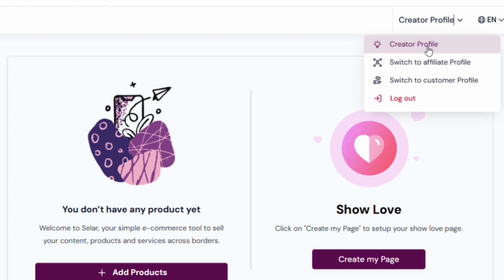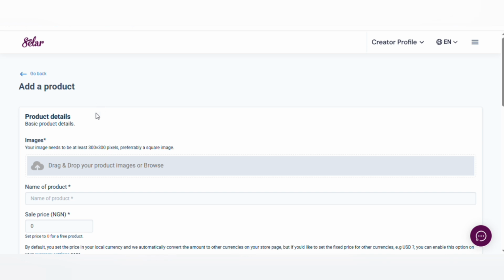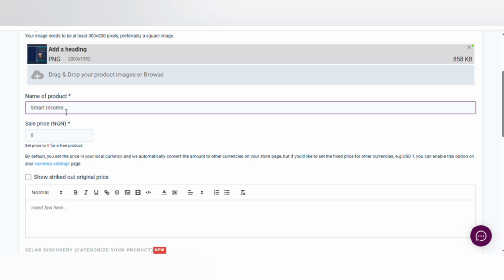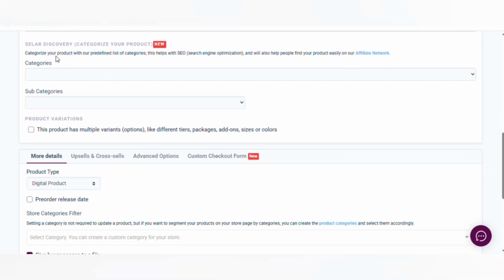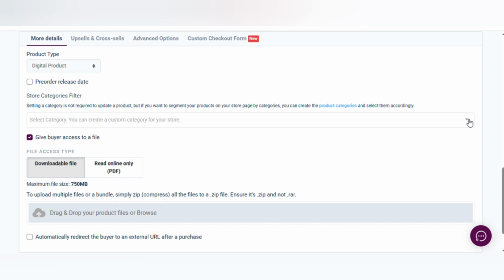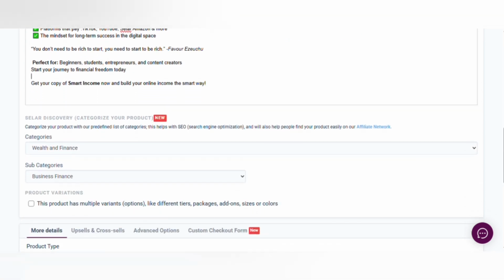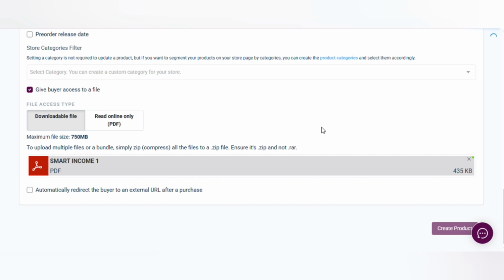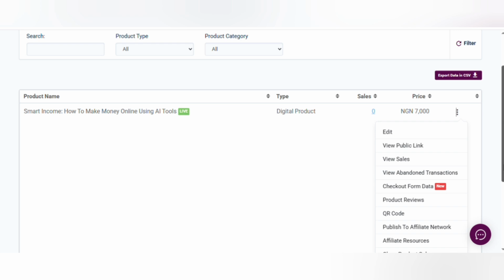How to Upload Your Product on Selar | Step-by-Step Guide (2025)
In this video, I’ll show you how to upload your digital product on Selar — from creating your account to adding your product details, setting your price, and publishing it for sale! 🚀

Whether you’re selling an ebook, online course, digital download, or service, this Selar tutorial will guide you through every step you need to start making sales online in Nigeria, Ghana, and beyond.

✅ What you’ll learn in this video:

How to create a Selar account

How to upload digital products on Selar

How to set product price and description

How to add product images and files

How to publish and share your product link

Tips to promote and make money on Selar

💰 Selar is one of the best platforms for selling digital products online — perfect for creators, authors, and entrepreneurs who want to earn income globally.

👉 Watch till the end to avoid common mistakes and get your first sale faster!

This video is for educational and informational purposes only. Always do your own research before making financial or business decisions.